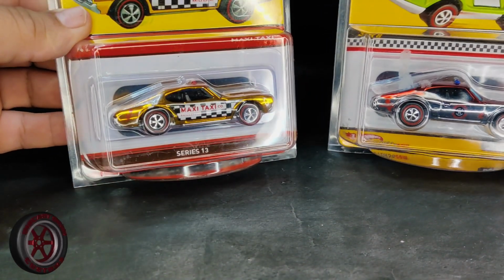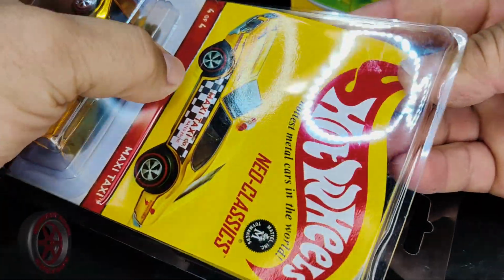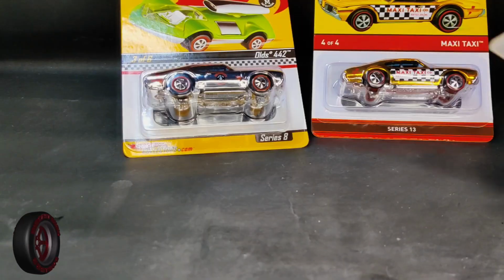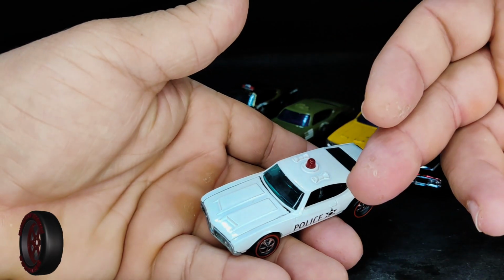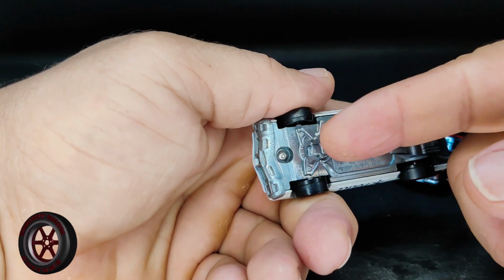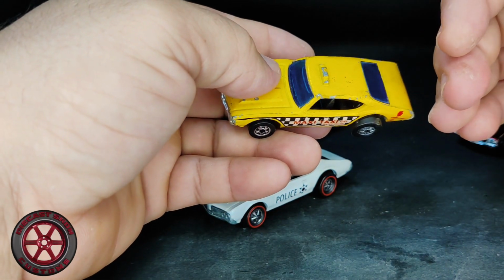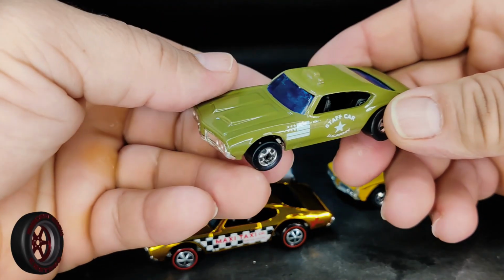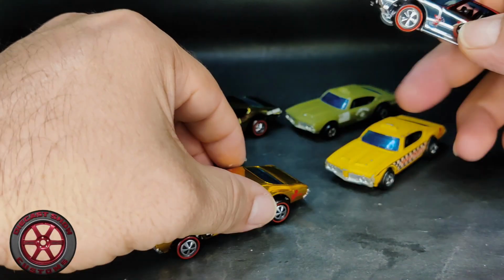Adding Olds 442